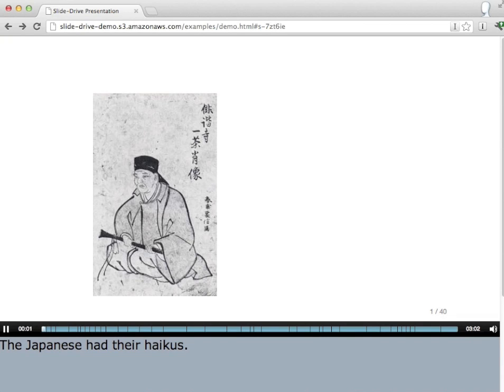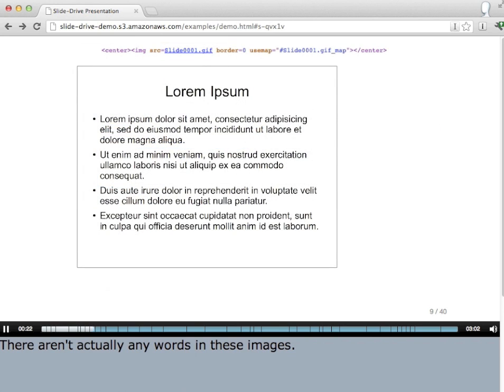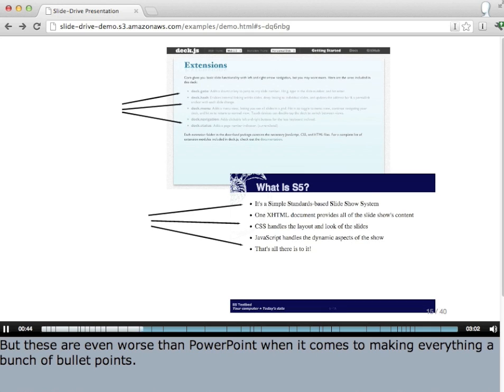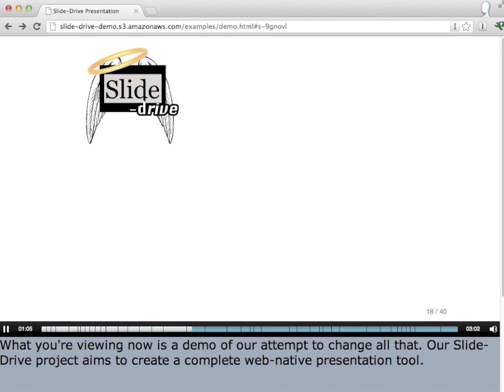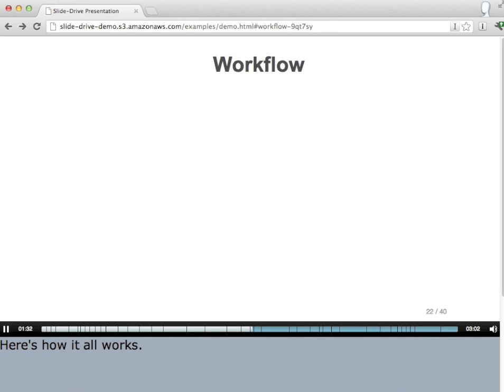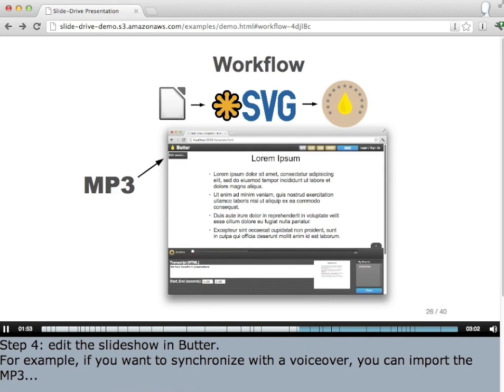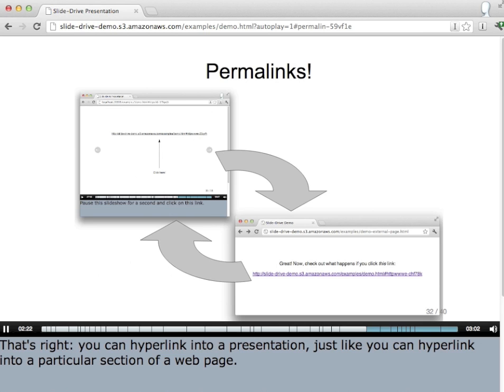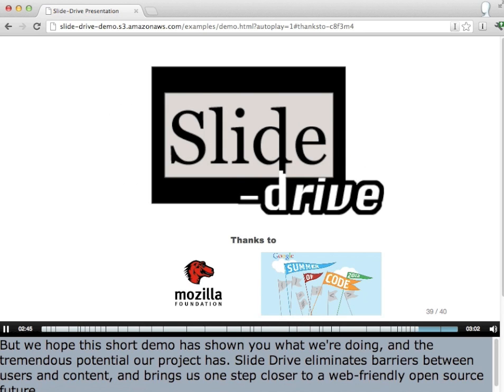Slide Drive Demo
This is just a screen recording, check out the real HTML5 presentation (warning: massive page, will load slowly).

-- the version that's up there right now won't work, but getting a working version up is our top priority.